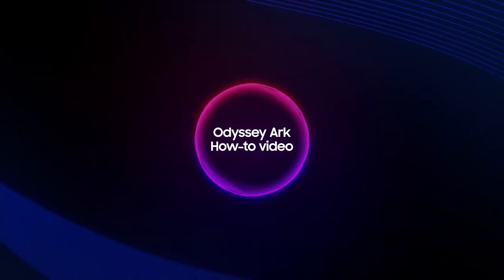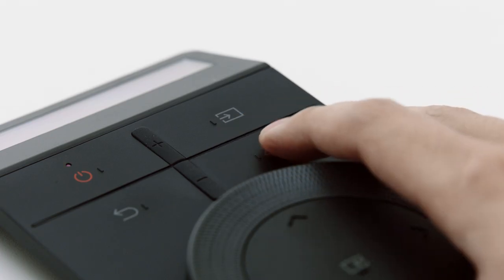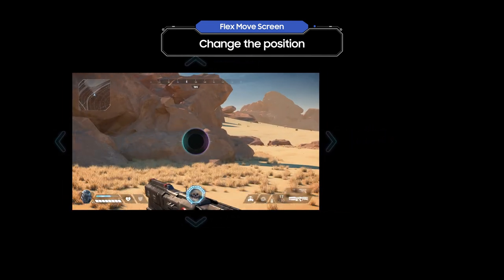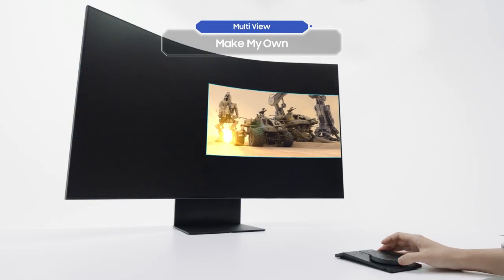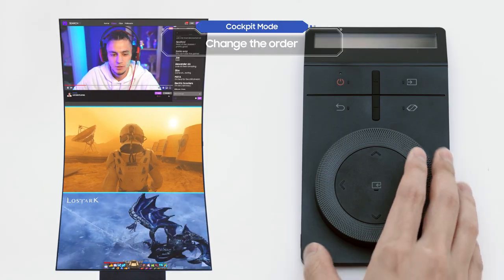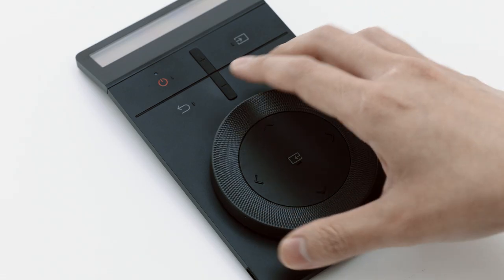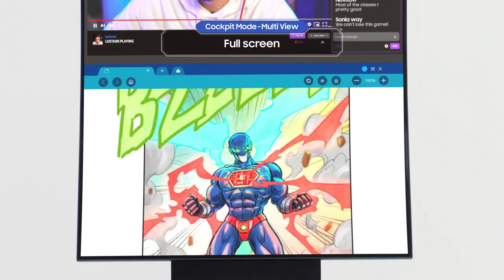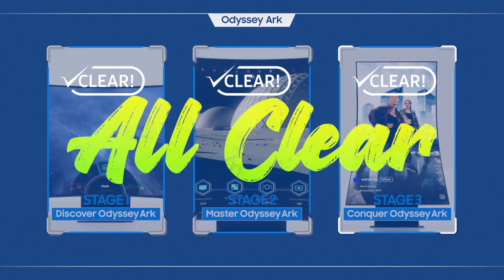Odyssey Ark: How-to video - Stage 3 | Samsung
Engage for the final quest—position the Flex Move Screen, in any spot you want.
Multi View lets you see every world at once-beat the final boss, chat it up, and enjoy webtoons and fancams.
Even better in Cockpit Mode. Odyssey How-to Quest accomplished!